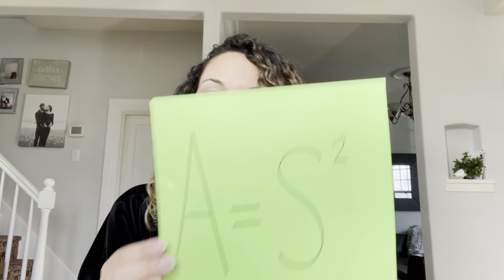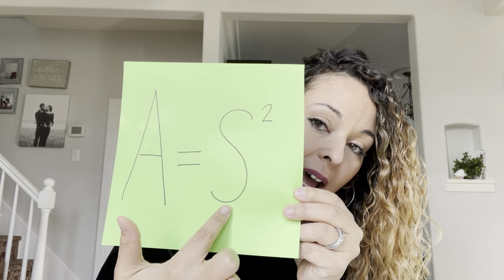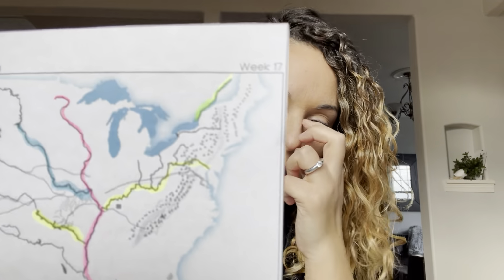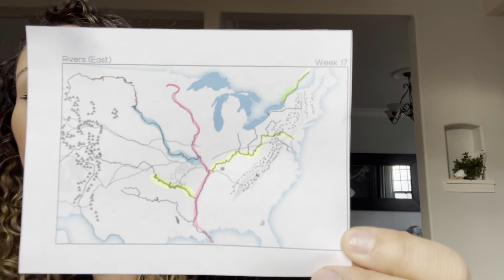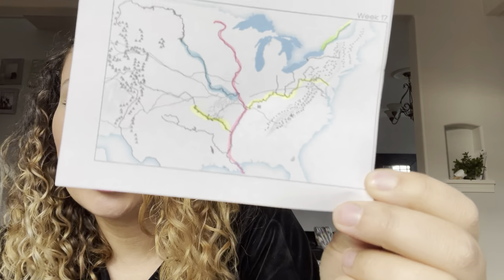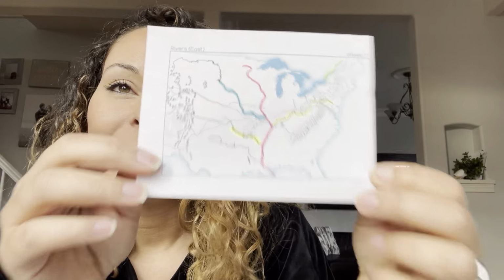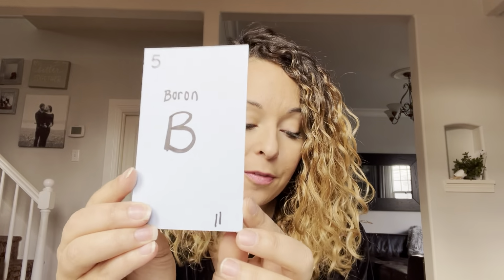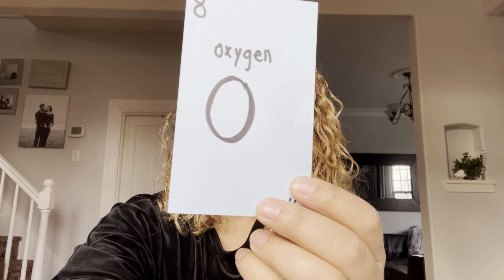CC CYCLE 3 WEEK 17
CC CYCLE 3 WEEK 17 Memory work (5th edition)